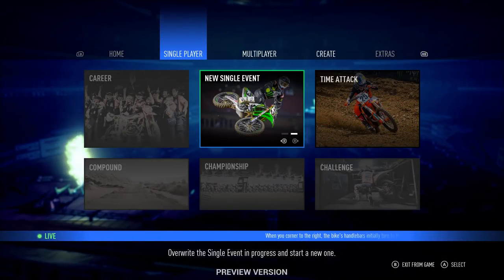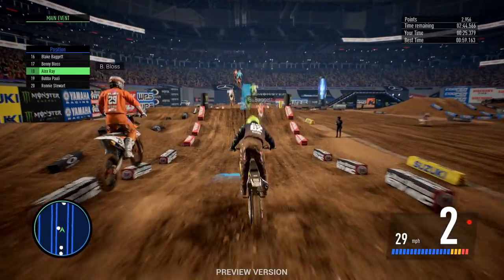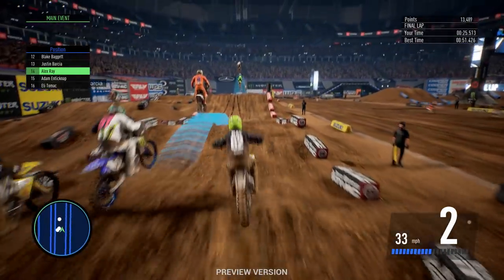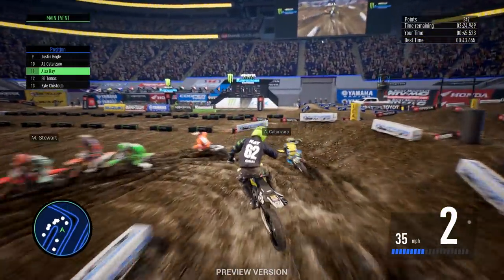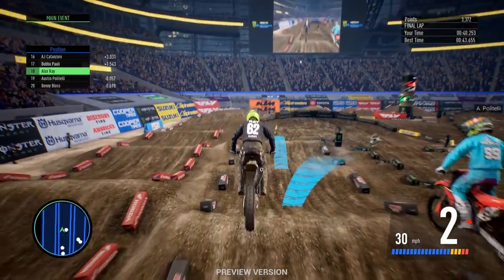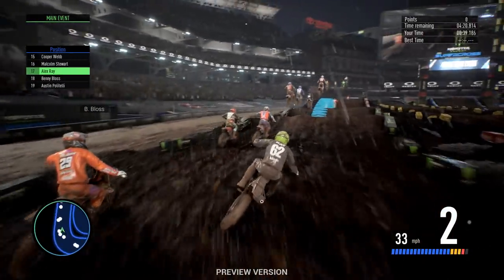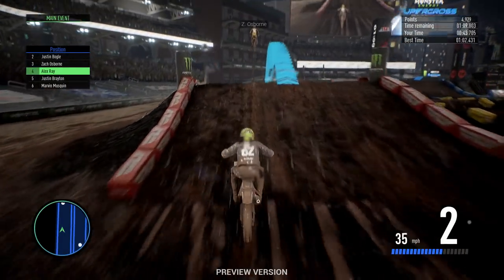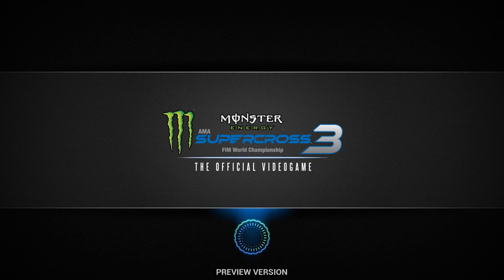It's Muddy Good Fun - Monster Energy Supercross 3 Preview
I take a look at the preview build for Monster Energy Supercross 3, and while my bike knowledge may be rather limited i have plenty of fun racing them (and occassionally falling off).